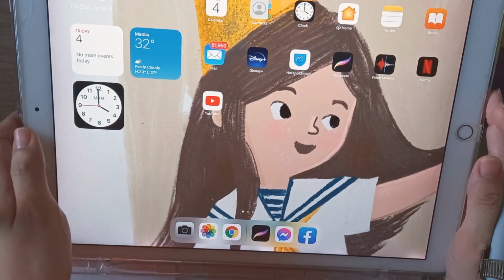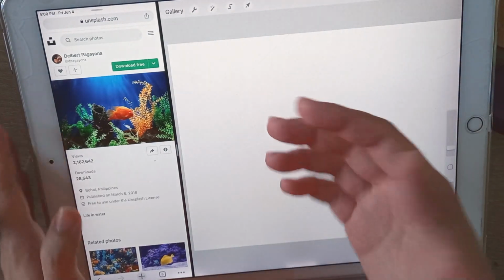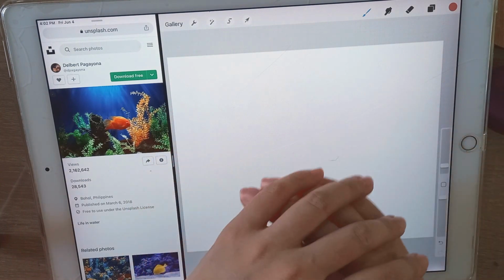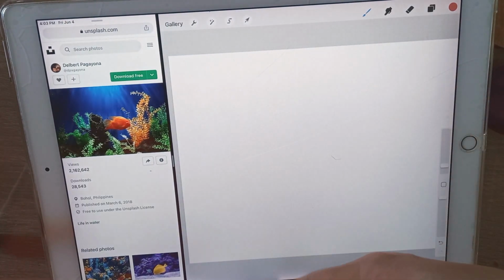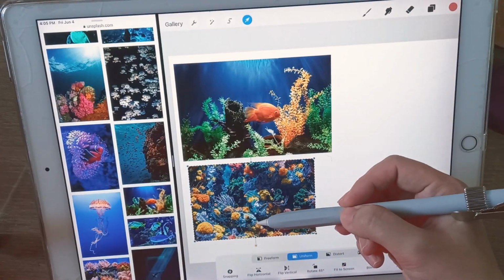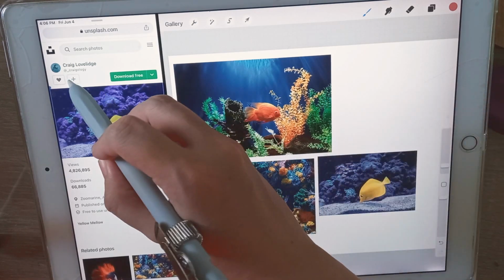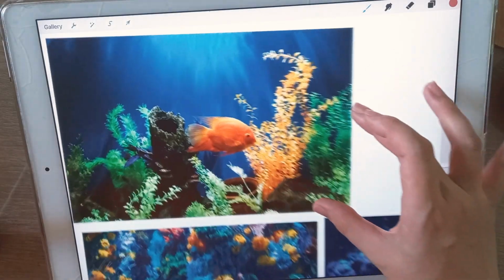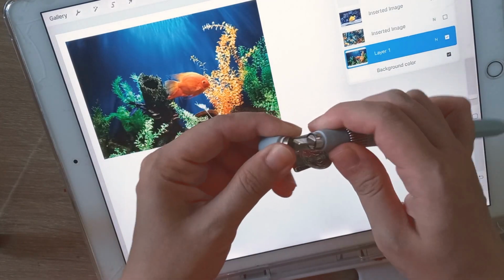Under the Sea Procreate Process Illustration Part 1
Sharing a bit of my process from gathering photo references for inspiration to the composition stage of a digital illustration using Procreate.

Photo Credits: Unsplash.com